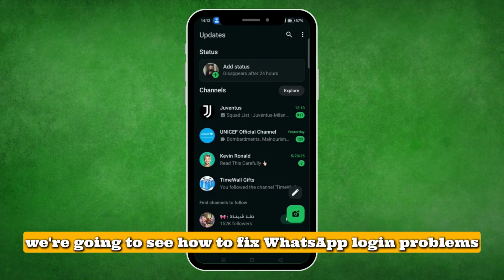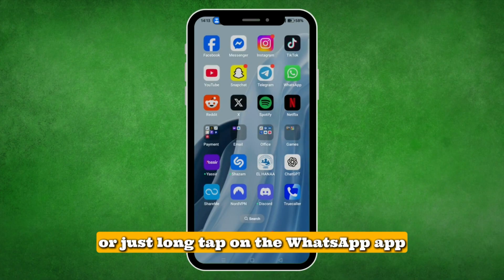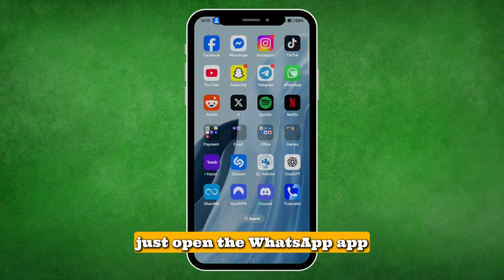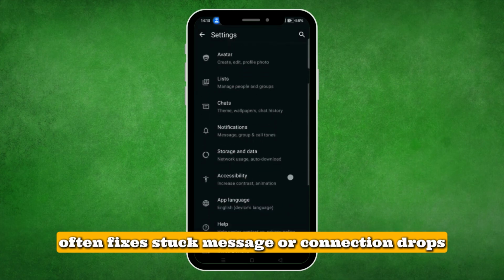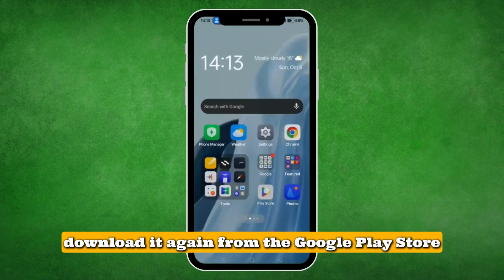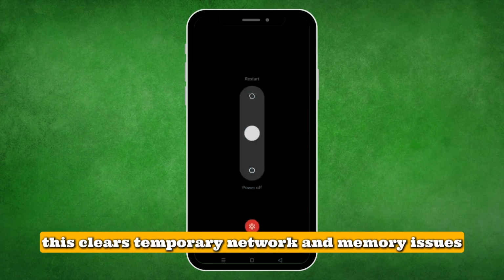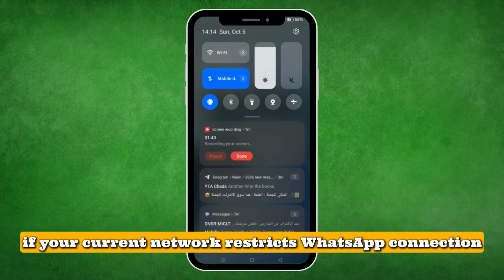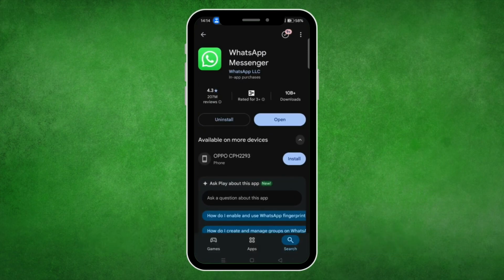How to Fix WhatsApp Login Problems (Step-by-Step Guide)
Having trouble logging into WhatsApp? 📱 In this tutorial, I’ll show you how to fix WhatsApp login problems on Android and iPhone quickly and safely.

This guide covers:
✅ How to resolve “Waiting for SMS” or OTP issues
✅ How to fix WhatsApp account verification errors
✅ How to troubleshoot network or server problems
✅ How to handle “Too many attempts” or banned account issues
✅ Tips to prevent WhatsApp login problems in the future

By the end of this video, you’ll know exactly how to log in to WhatsApp smoothly without errors or delays.